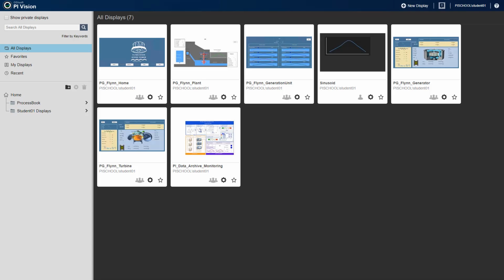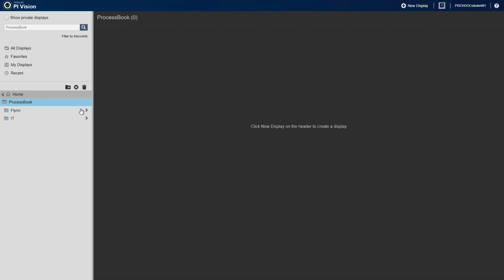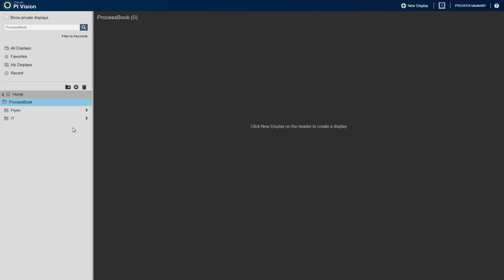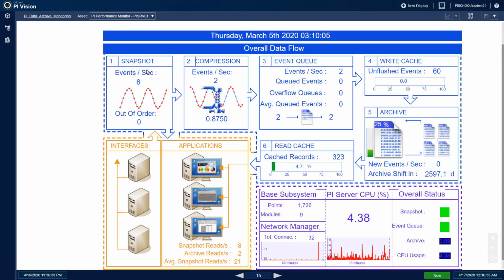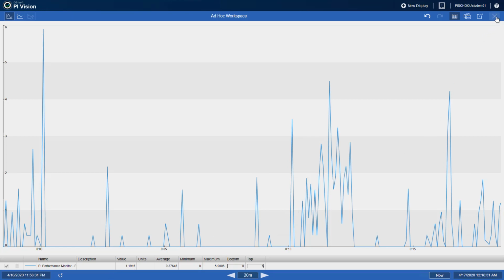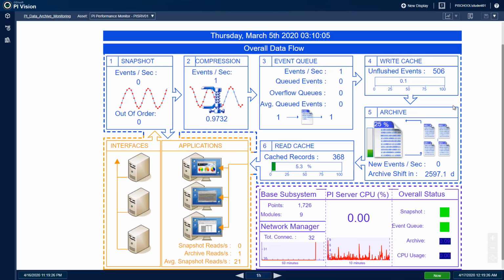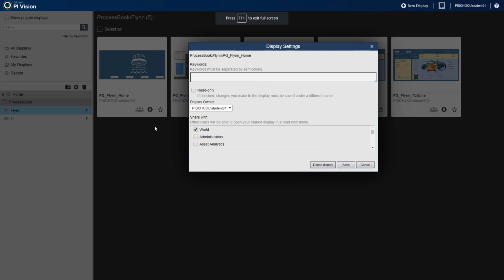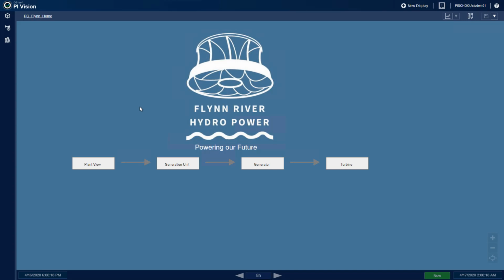PI Vision: Migrating PI ProcessBook Displays - Exercise 3 Walkthrough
Please note, OSIsoft is retiring PI ProcessBook using a phased approach over several years. PI ProcessBook was the leading face of PI System for many years, paving the way for self-service visualization. Since then, technology and your expectations around mobility, scalability, and collaboration have evolved beyond what PI ProcessBook can deliver. OSIsoft has been actively developing and investing in PI Vision to provide you that next-generation, modern visualization experience. For additional dates such as when PI ProcessBook will no longer receive security updates and fixes, or when technical support will end, please see this article